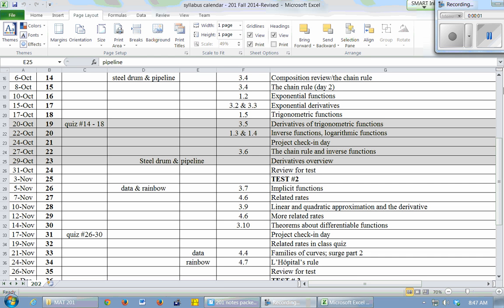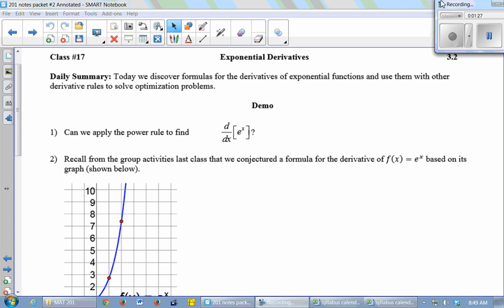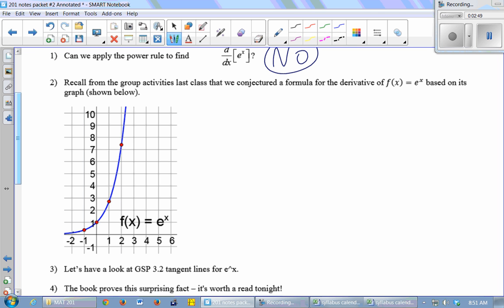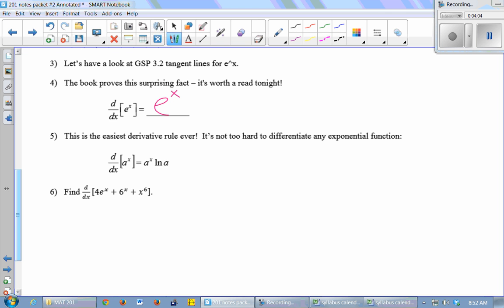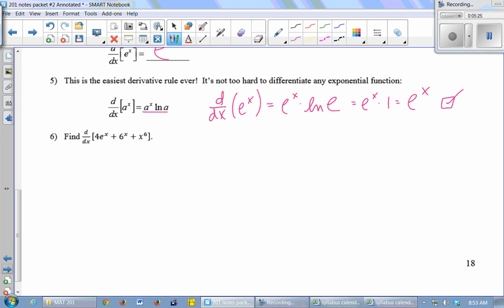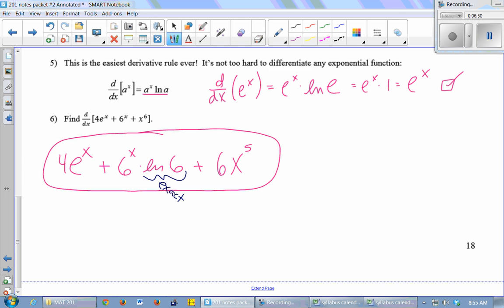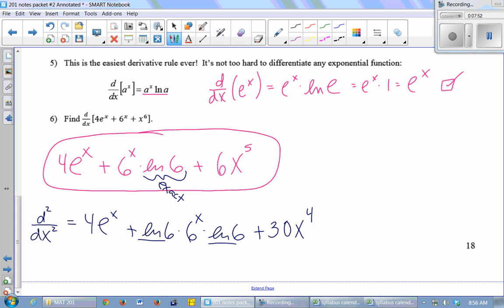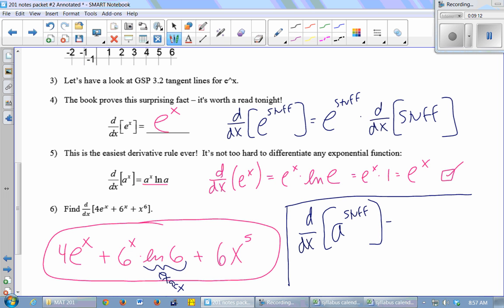MAT 201 Class 17 Fall 14